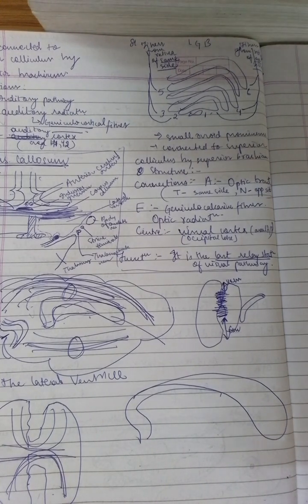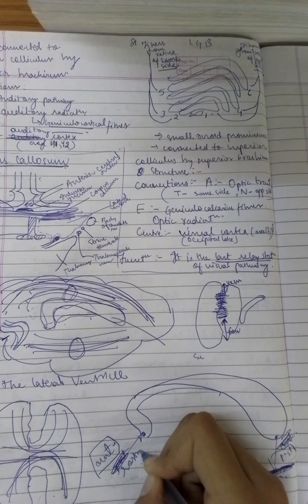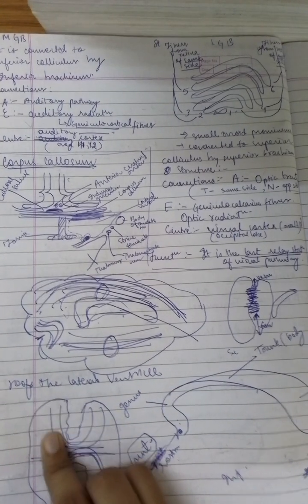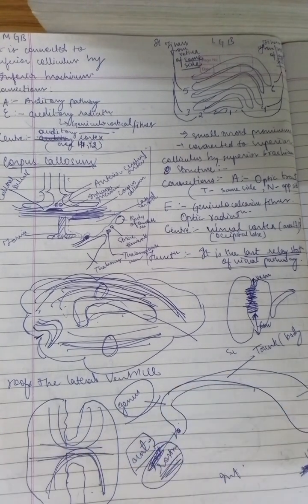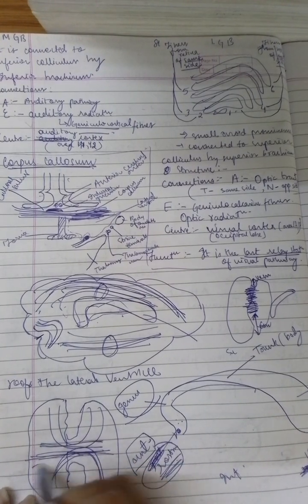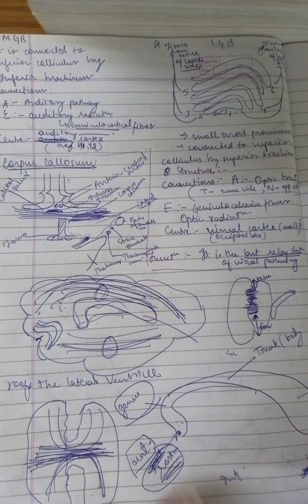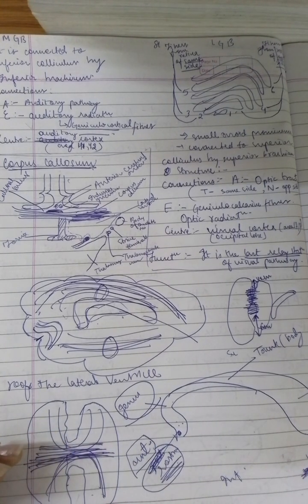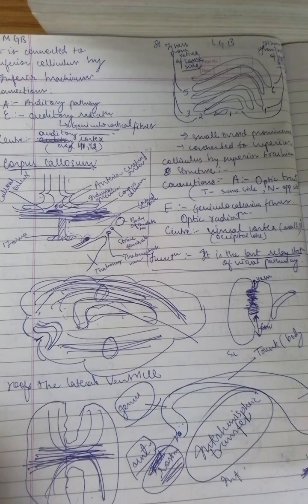CORPUS CALLOSUM PART 2